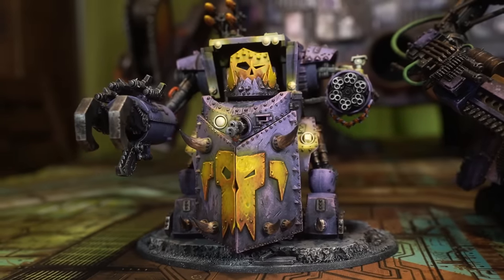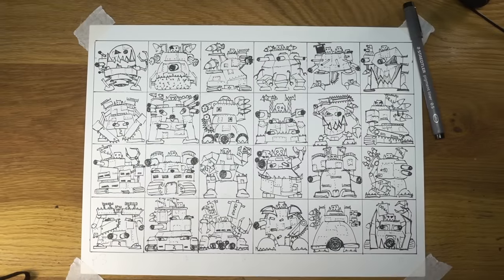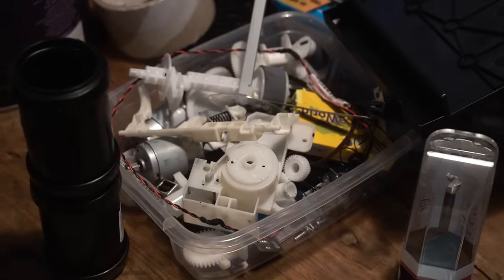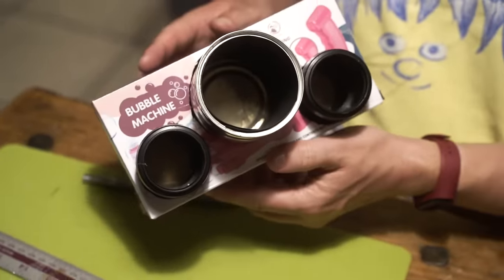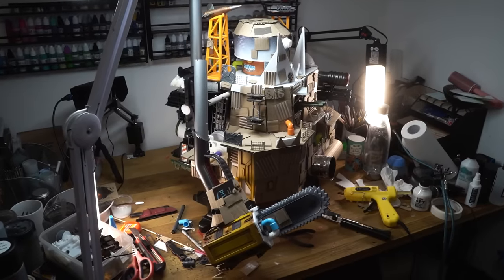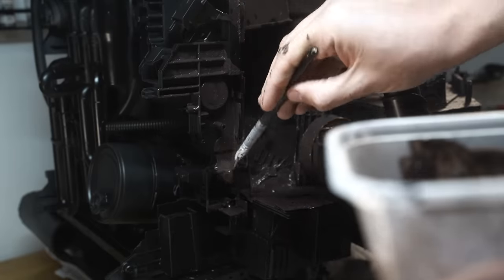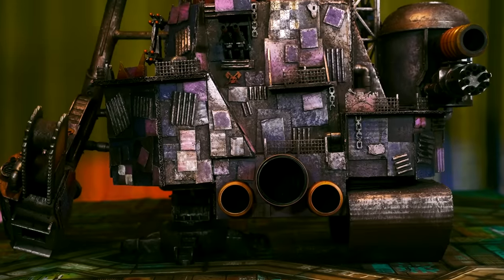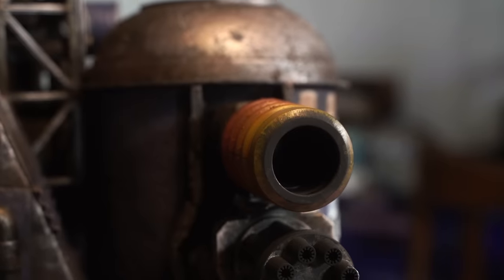SCRAP TITAN: making a stupidly huge Warhammer Gargant model from JUNK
Here are some things I spoke about in the video:

(Huge thanks to Ant for beautifully formatting this!)

00:00 What's a Great Gargant?!
03:08 Sketching some ideas
03:53 Helsreach inspiration
05:15 Deciding what it's going to look like
06:24 Showing you my junk
09:39 Let's start building
15:16 What about head?!
16:13 Extra weapons
18:11 Adding more details
19:45 PRIME TIME
21:06 Laying the foundations
22:32 Body... Bronze... Brush
23:42 Finishing touches
27:16 BWAAAAM
28:30: The rules for Great Gargants
38:00 Tough times, and exciting news